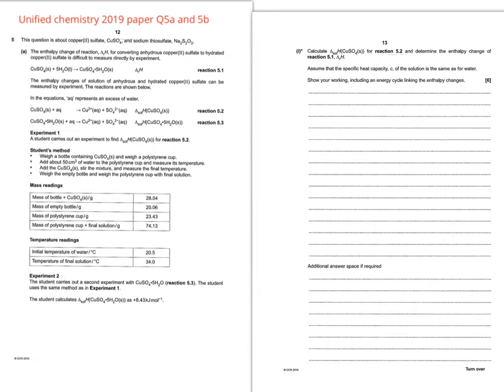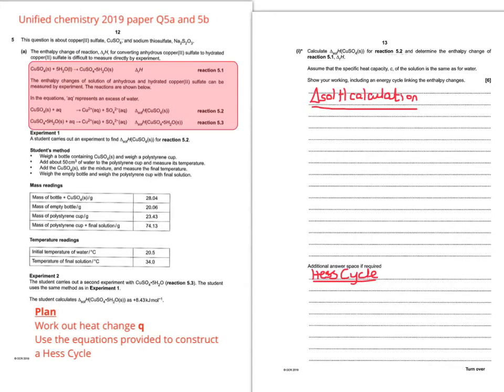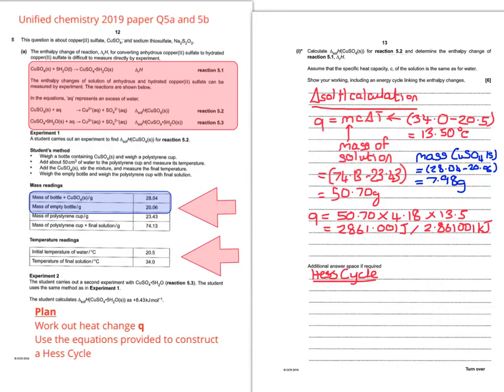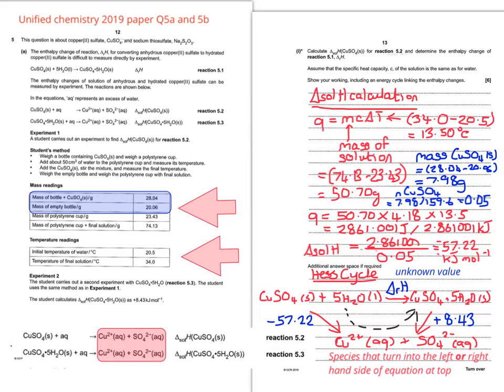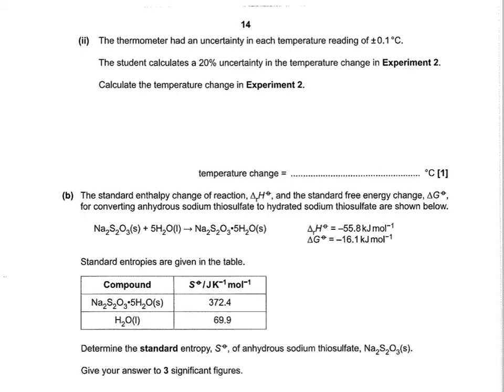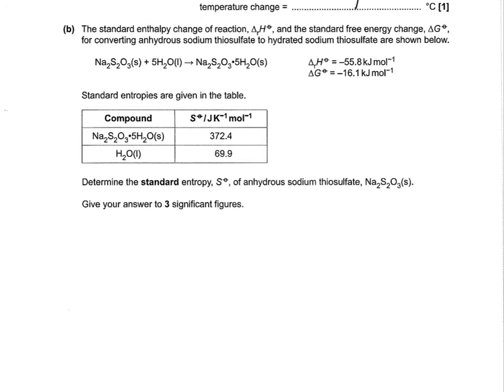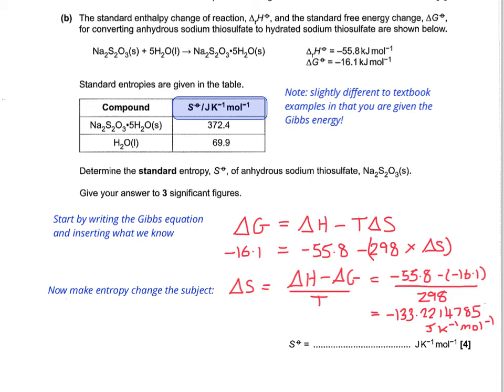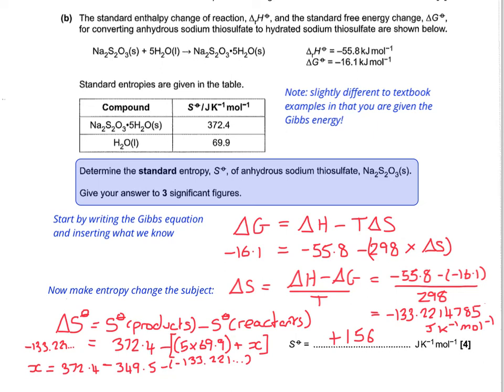OCR H432 Unified chemistry 2019 Q5a & 5b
Walkthrough of two parts of this synoptic question.